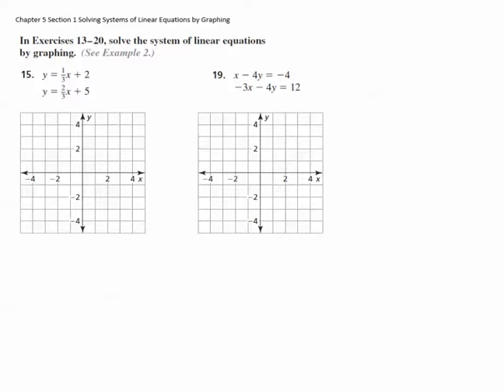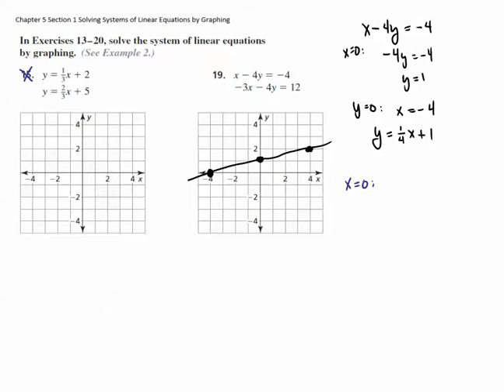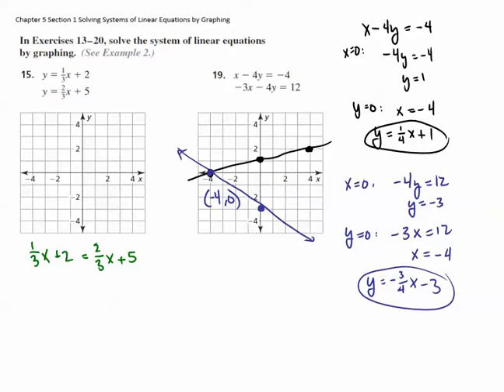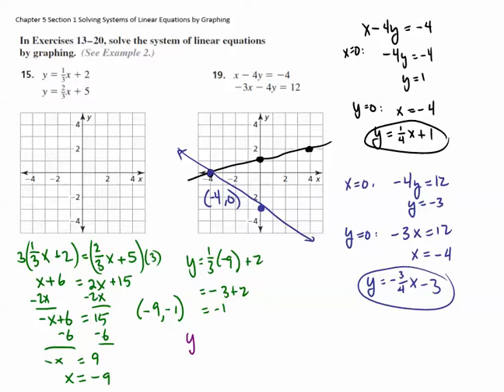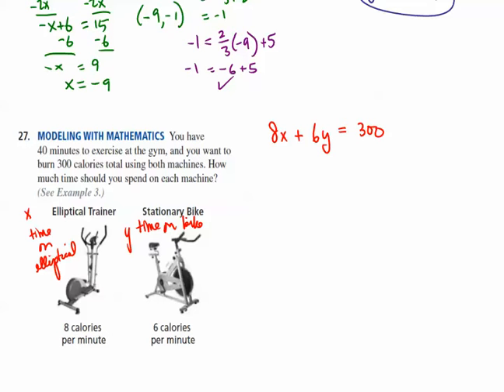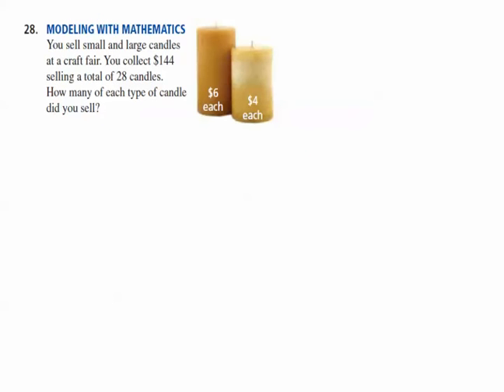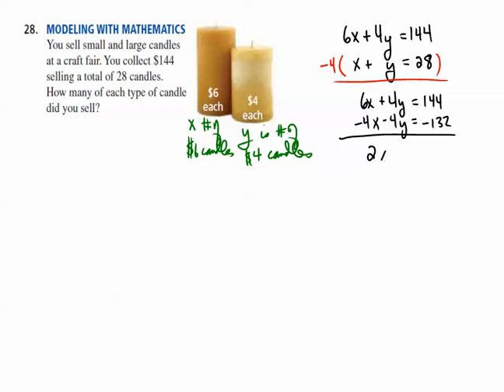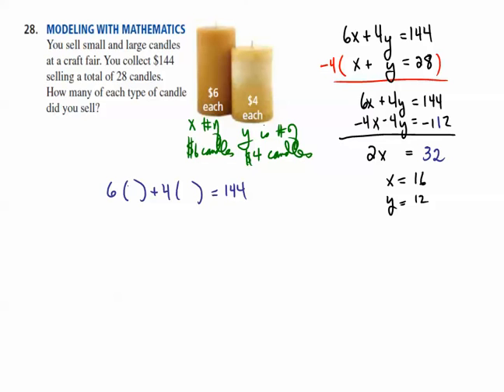MP2 Review Ch 05 Sect 01 01